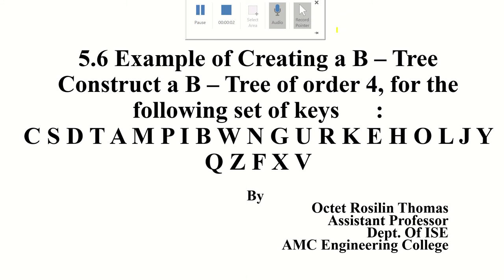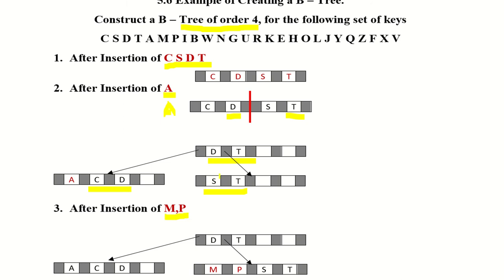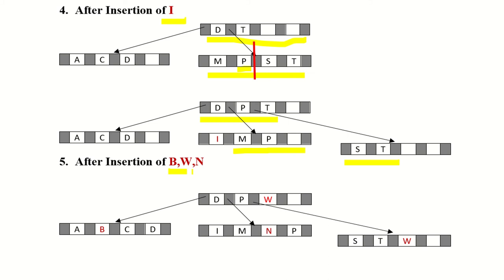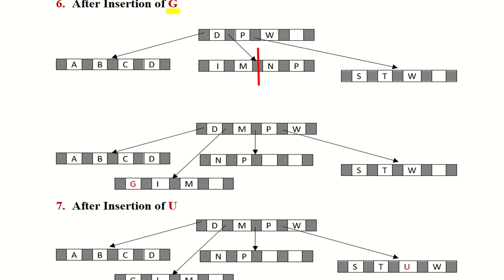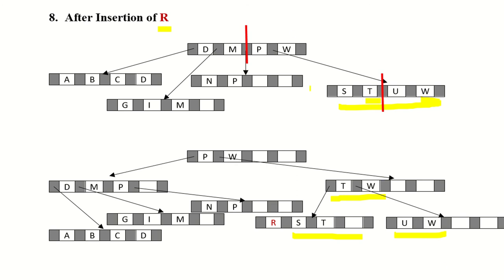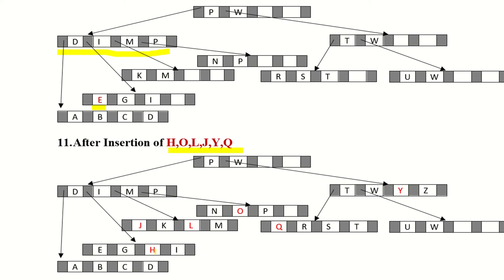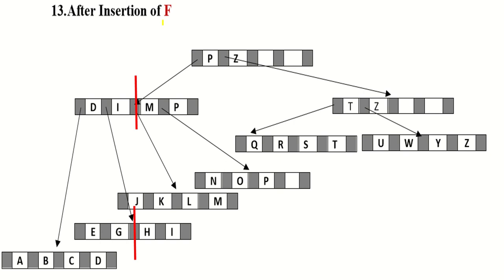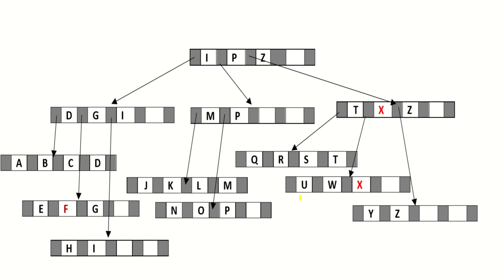BTree Example Explanation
Insertion into BTree